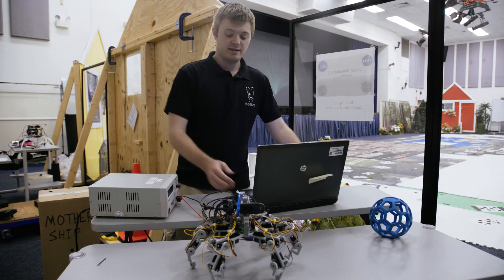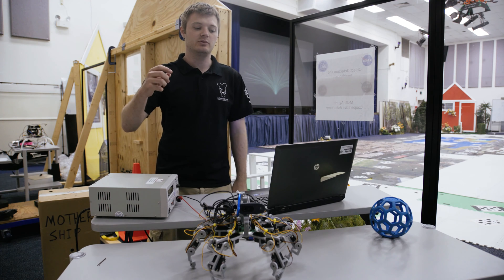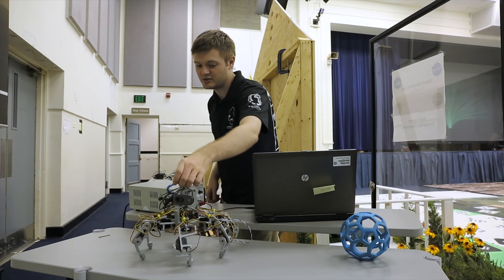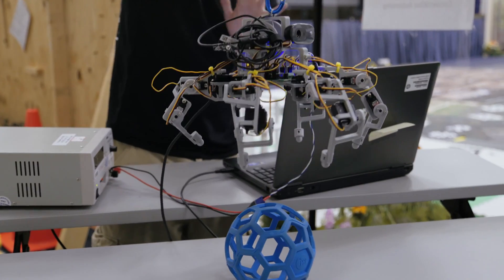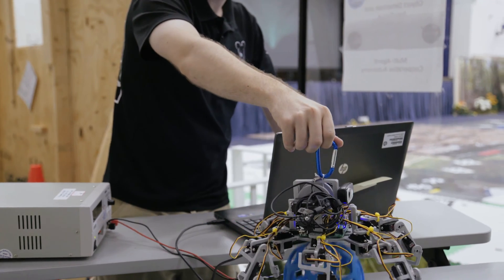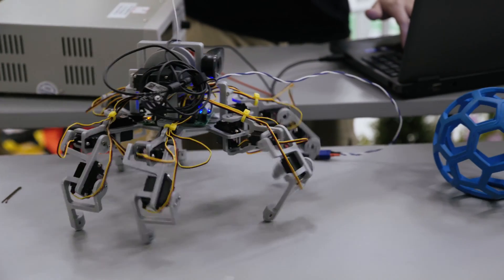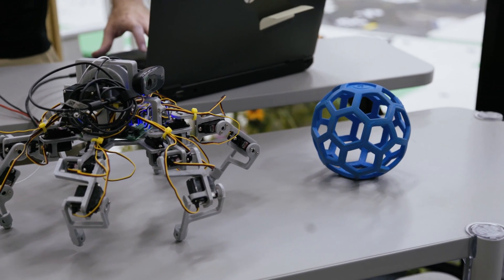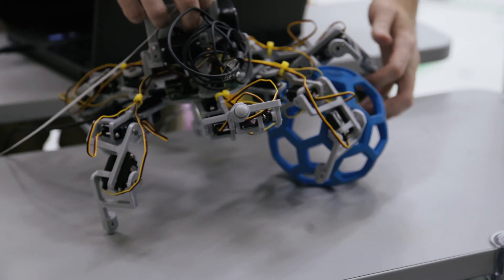Spider-Bot: Adaptive Package Collection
Jacob Beck designed a 6-legged spider-like robot that lowers itself down from either a flying or grounded UAV, finds and retrieves a target package, then winches itself back to its host UAV.

Soundcloud.com/aka-dj-quads
Video production by Kastan Day